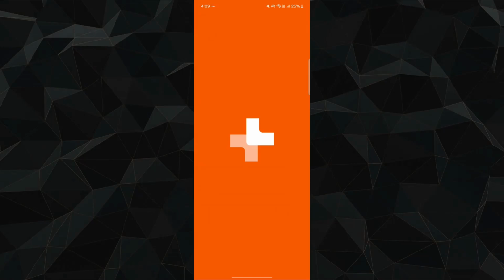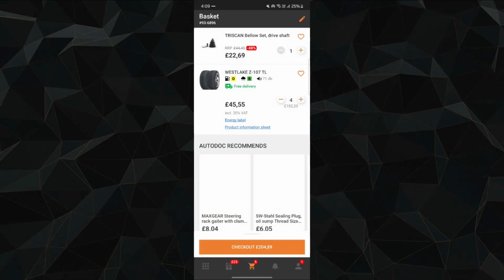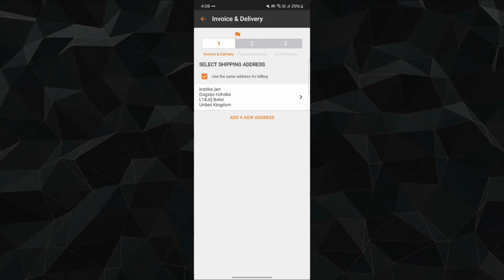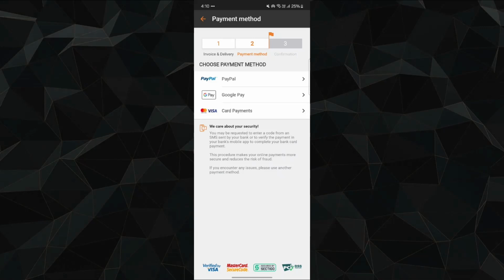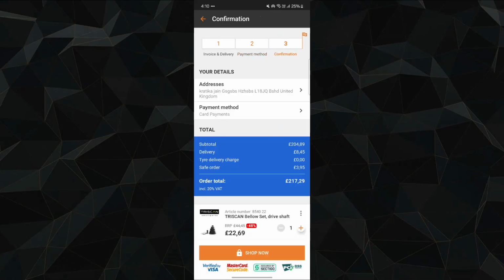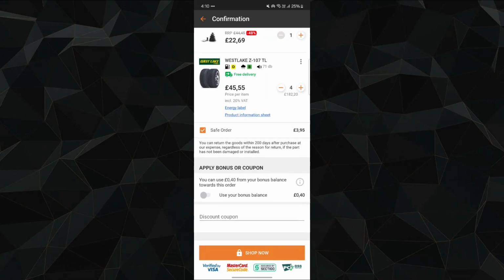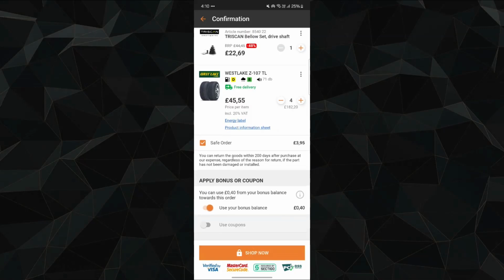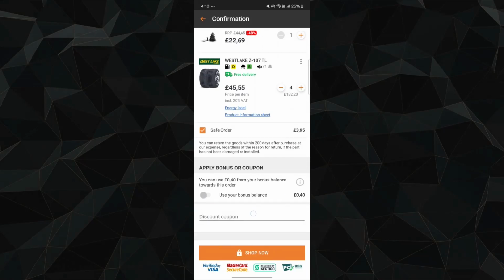How to Apply Discount Codes at Checkout on AUTODOC | Save More on Car Parts Today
Want to save money on your next car part order? In this quick and easy tutorial, you'll learn exactly how to apply discount codes at checkout on AUTODOC to unlock exclusive savings on auto parts, tools, and accessories.

Whether you're a car enthusiast or just maintaining your daily driver, getting the best deal matters — and this guide shows you how to do just that. We walk you through each step of the checkout process on AUTODOC, ensuring you never miss out on available discounts or promo codes again.

Here’s what you’ll learn:

How to find and enter a valid AUTODOC promo code

Where to apply the code during checkout (desktop & mobile)

What to do if your code isn’t working

Tips to stack savings with AUTODOC deals and seasonal offers

Bonus: how to stay updated on new discounts and flash sales

No matter what you’re buying — brake pads, engine oil, spark plugs, or accessories — knowing how to use promo codes properly can help you cut costs and keep your vehicle in top shape for less.

Stop overpaying and start shopping smarter with this simple, beginner-friendly guide. Whether you're on Android, iOS, or a PC, this video helps you make your purchase faster, easier, and more affordable.